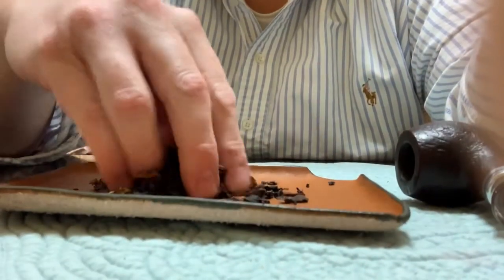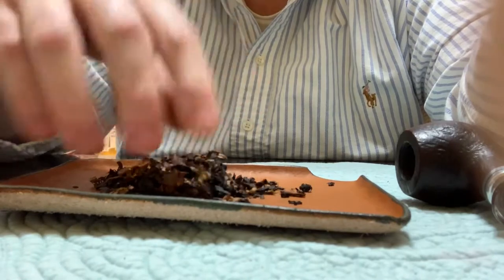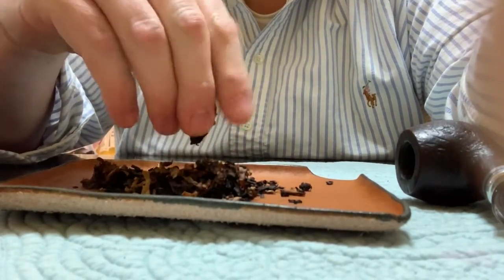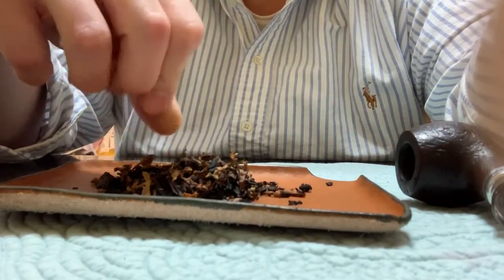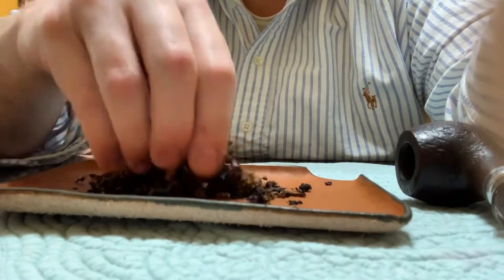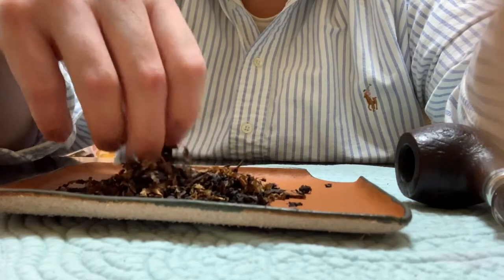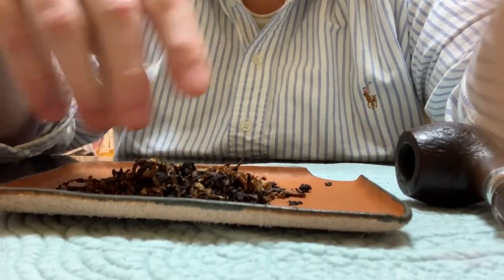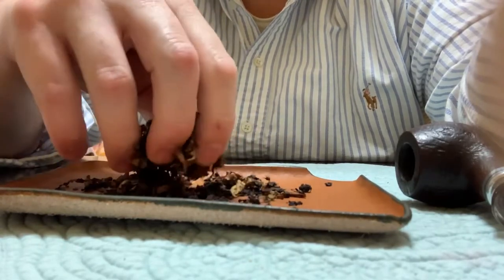La Rocca “Donna”, my Jamestowne blend, and how I load a pipe.